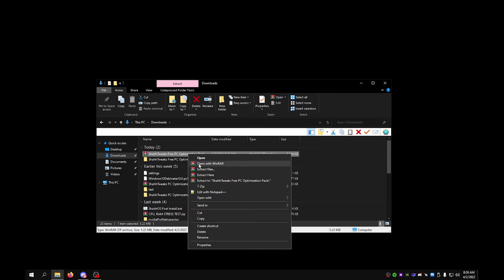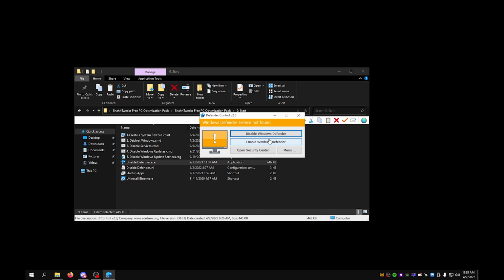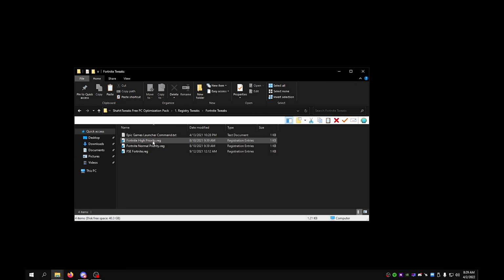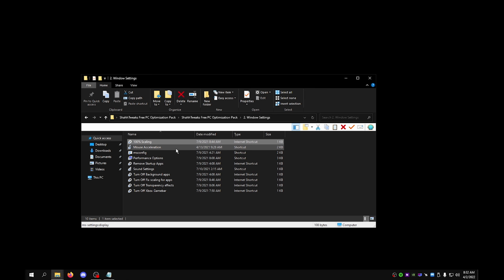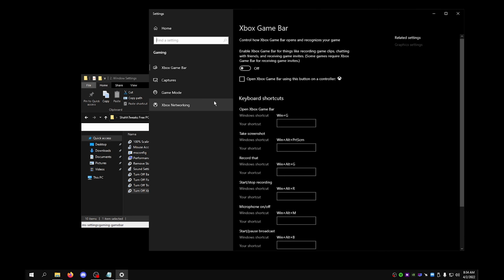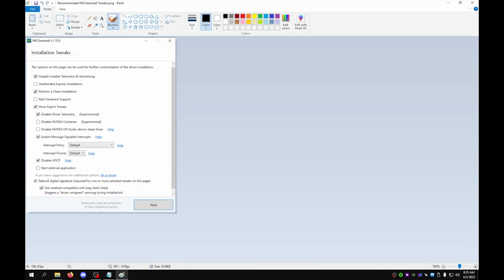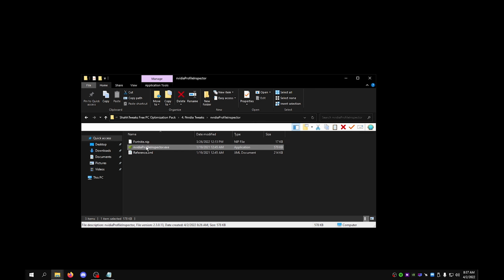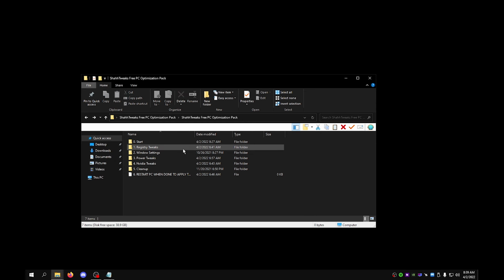BEST FREE PC OPTIMIZATION PACK for the HIGHEST FPS and LEAST Input Delay!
socials!

Fortnite Sensitivity:
Res: 1738X1080
Sens X: 3.6%
Sens Y: 3.6%
ADS: 25%
Scoped: 25%
Dpi: 1600

CPU: Intel Core i7-10700K
GPU: NVIDIA GeForce RTX 3060
RAM: 16GB (2x8GB) G.SKILL Ripjaws V 4000MHz CL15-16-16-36
Motherboard: MSI MEG Z490I UNIFY
Cooler: ARCTIC Liquid Freezer II 360
Fans: 7X ARCTIC P12
Power Supply: Corsair HX1200
Case: Lian Li PC-O11 Dynamic (Black)